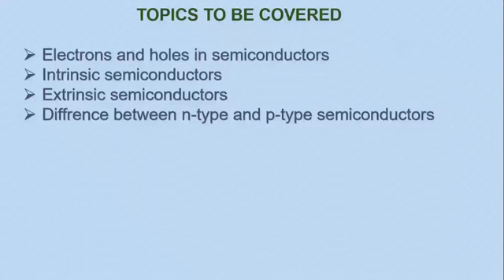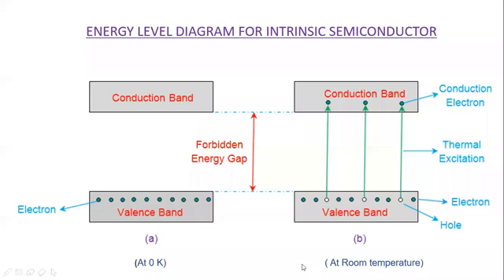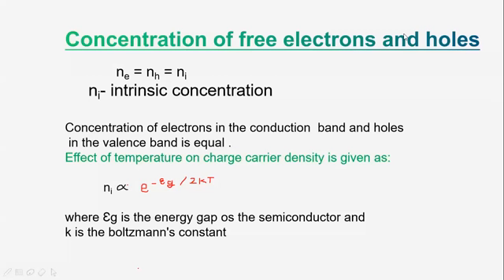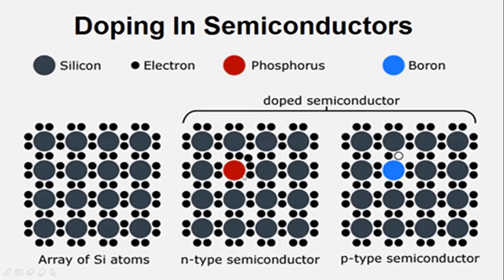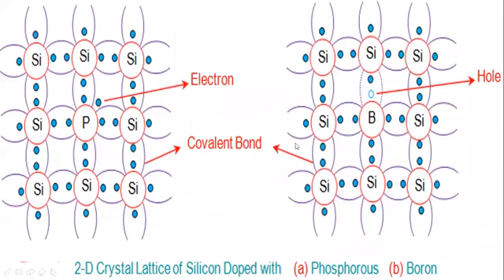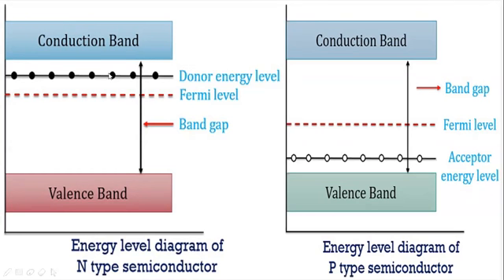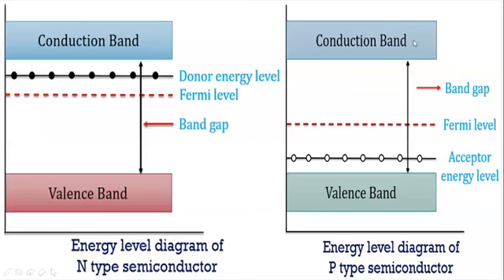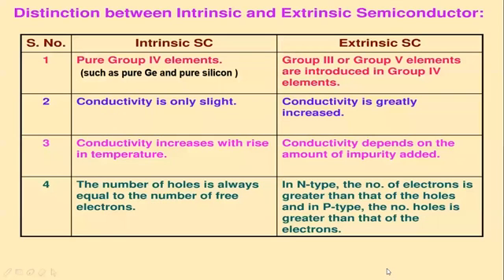CLASS XII -PHYSICS- SEMICONDUCTORS (Part 2)- By Mrs. Durgesh Dubey